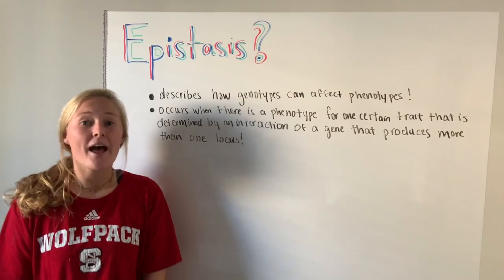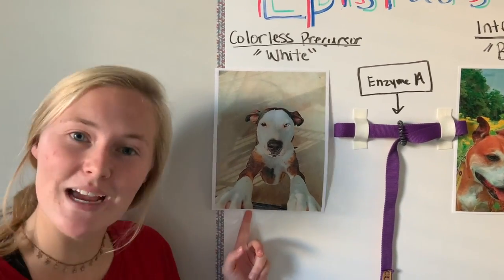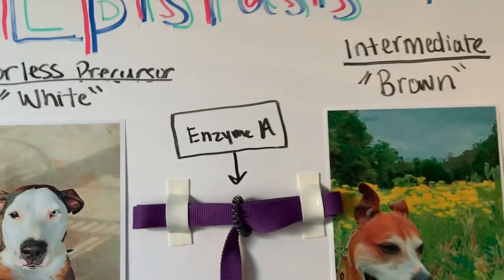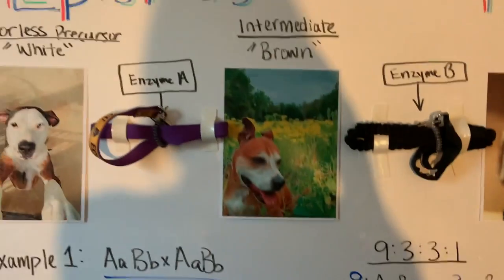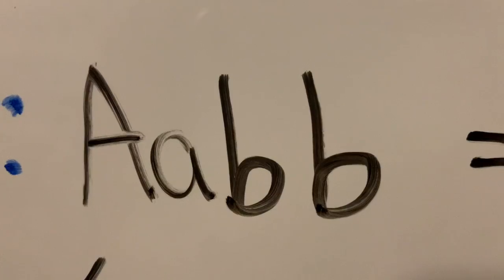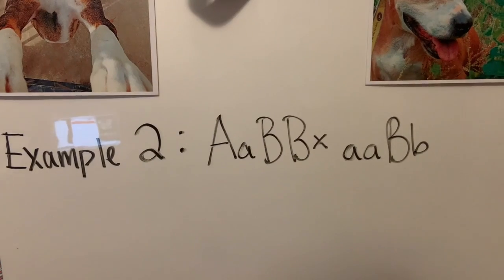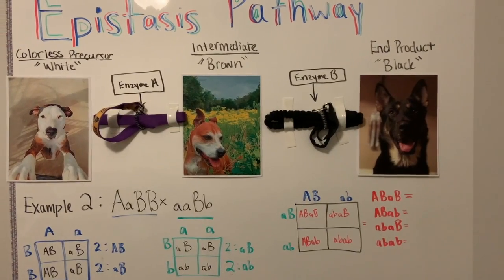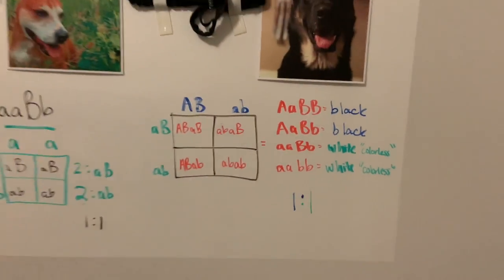GN 311 Exam Mini Video Module 2-1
This video is for my GN 311 class Exam 2. Since there is not enough time to go over all definitions, below I will have any definitions explained by my own words from what I have learned in this class to help with explaining any "big words" throughout the video.

Definitions:
Phenotype- the physical trait of an organism (ex: eye color)
Genotype- the genes (shown as the alleles) that encode the phenotype
Dihybrid Cross- the cross between two different genes that are heterozygous (ex: Aa) that differ in two traits
Heterozygous-  different alleles such as Aa
Homozygous- the same alleles such as AA or aa

References:
-GN 311 Lecture Slides/Videos by Dr. Halweg/Dr. Jones

* Pictures have been taken by need, so no references for the pictures!*